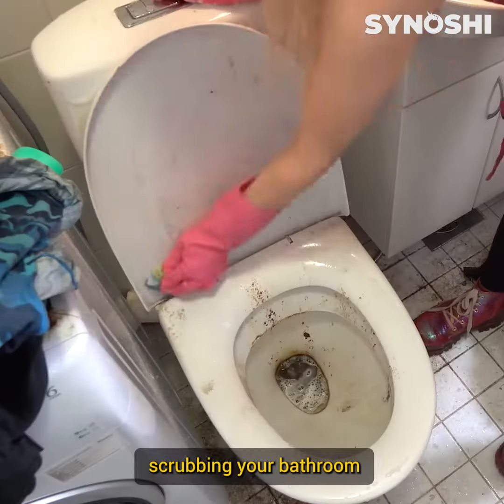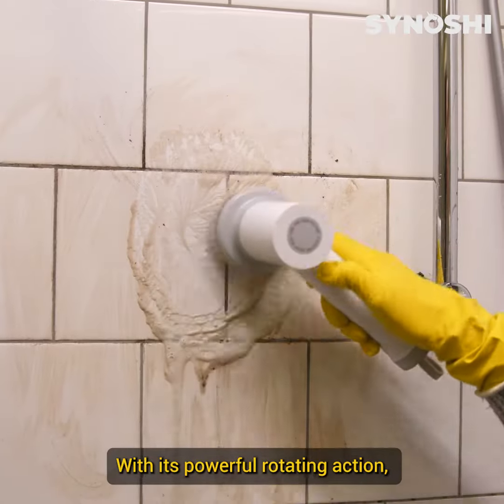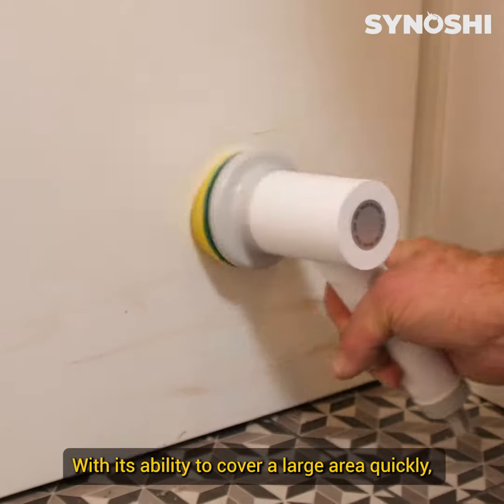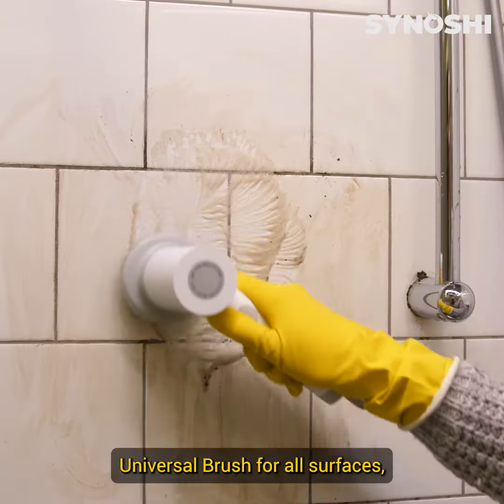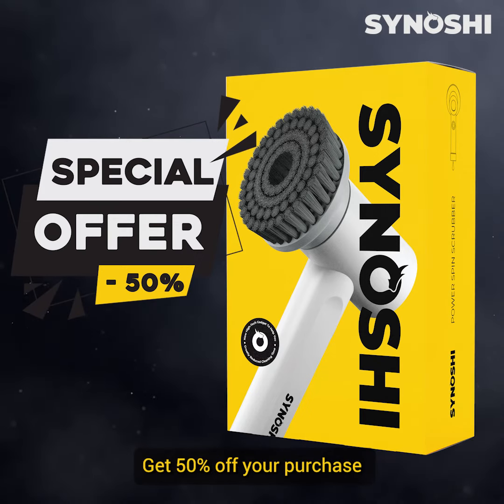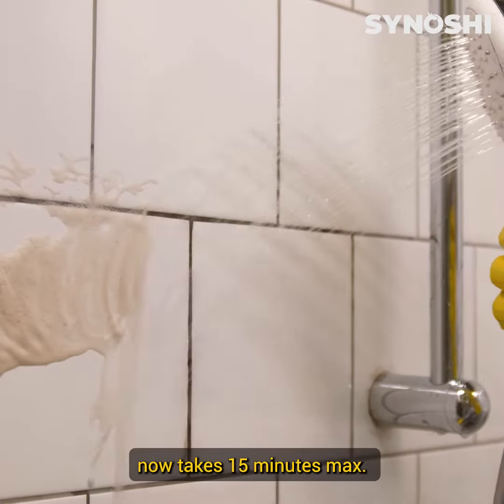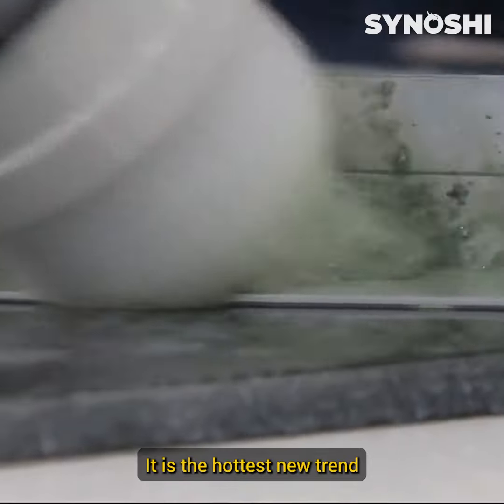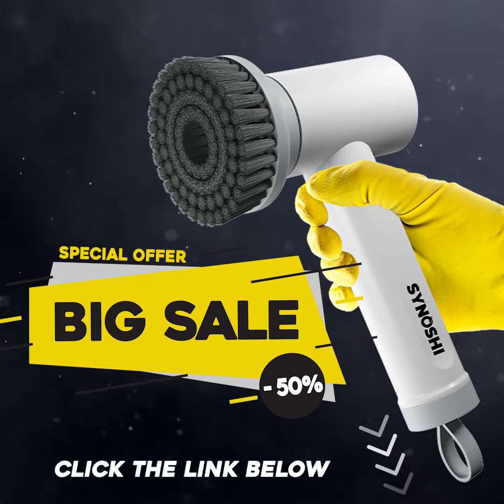Synoshi Spin Power Scrubber: Your Cleaning Efficiency Boost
Handheld Spin Scrubber Makes Cleaning Effort-Free

Slash your cleaning time in half (and more!)
Save up to ¾ of every hour you’d spend cleaning and scrubbing: Synoshi does most of the hard work for you!

Stress-Free & Easy Bathroom Cleaning
Synoshi can eliminate dirt, grime, soap scum, limescale, calcium, and hard water stains in minutes.

Protect your sensitive skin from harsh chemicals
Avoid allergy-causing latex gloves, & direct contact with dirty surfaces. You don’t need dangerous chemicals to scrub your home clean!

Traditional Tools Can’t Compare To Synoshi

Synoshi

Effortless cleaning

Takes minutes

1 tool

Minimal chemicals needed

Perfect results

Cleans corners with ease

Traditional Cleaning Tools

Scrubbing done by hand, very tiring.

Takes hours

Several tools

Many strong chemicals needed

Always miss a spot

Hidden spots stay dirty

Here’s Why Synoshi Is The ULTIMATE Accessible Cleaning Tool

Handheld

Keep your hands on Synoshi and away from the dirt.

Waterproof

IPX5 Waterproof technology

Cordless

No tangled wires

Multiple brush heads

For corners and smooth surfaces